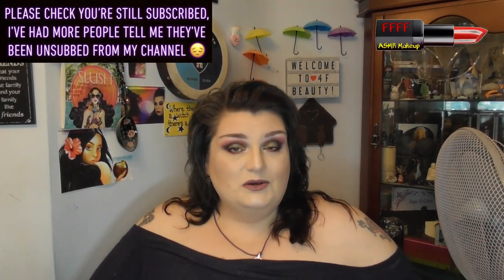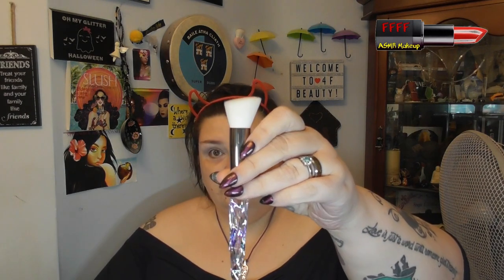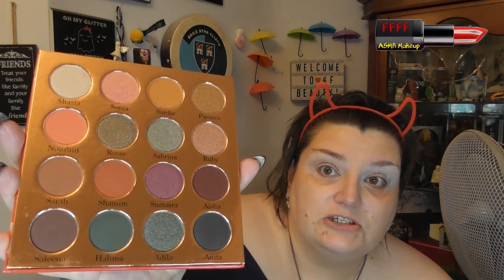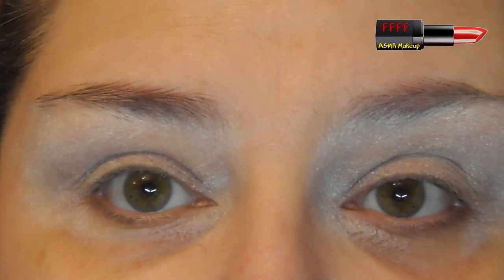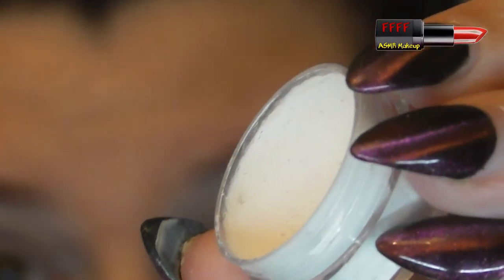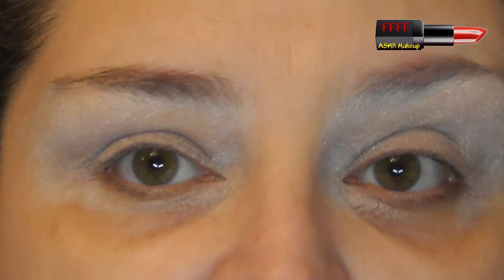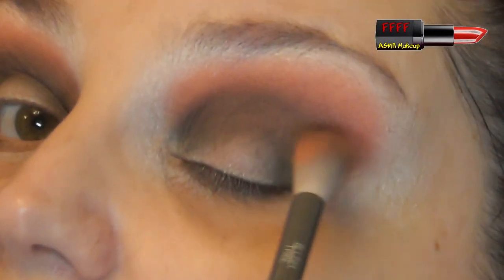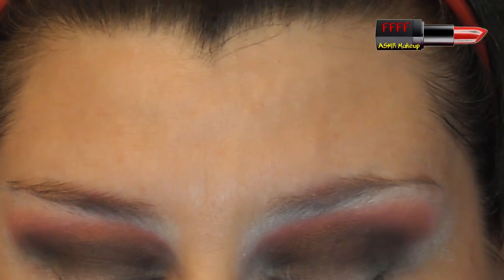Blush Tribe Sent Me A Gift | ASMR Makeup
I was so amazed and honoured to receive a gift from Blush Tribe of the Sonia palette (their bridal palette) and their set of brushes.  In this film I try both and explain why they sent them to me.